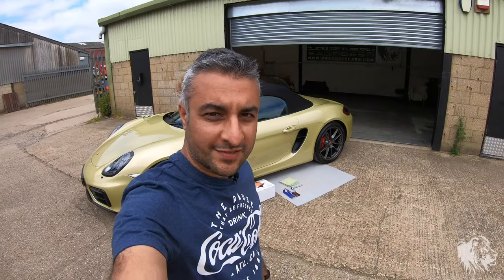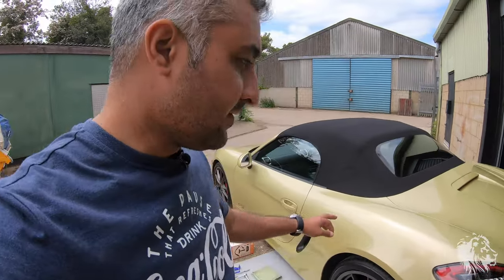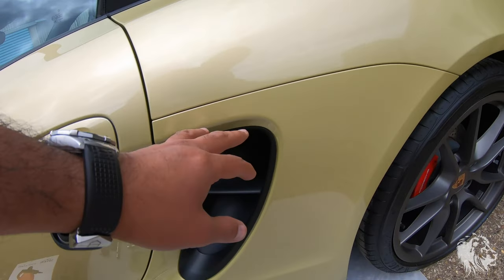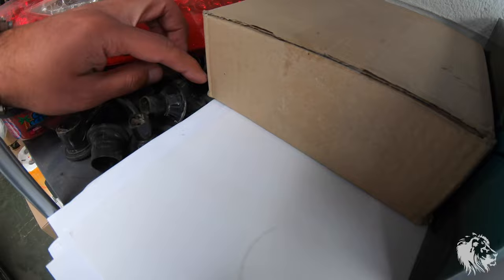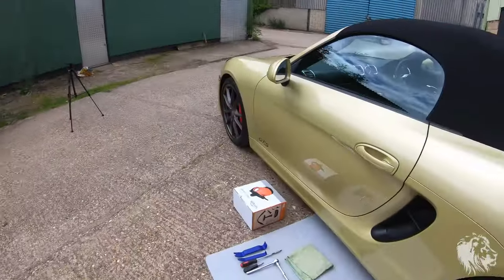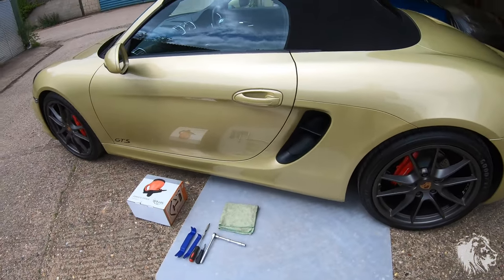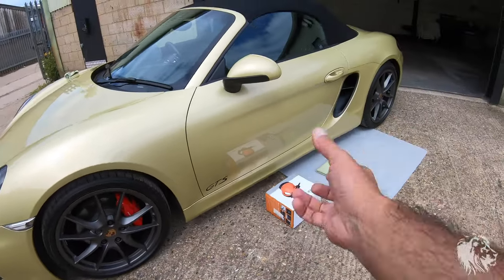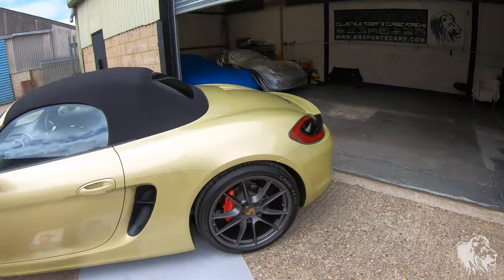Porsche 981 Boxster S GTS Side Flood Drain Unblocking QUICK VERSION How To DIY Guide AVOID ££ Repair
In this updated how to guide, I demonstrate how to unblock the Porsche 981 Boxster S roof mechanism drains. If these are left draining poorly, they can lead to water overflowing from the hood area into the cabin, causing £thousands in repair bills and your car off the road for months! This applies to the Porsche 981 Boxster models, 2.7 Base, 3.4 S and 3.4 GTS - as used in this video.

See the hand-picked selection of Porsche we have available to purchase